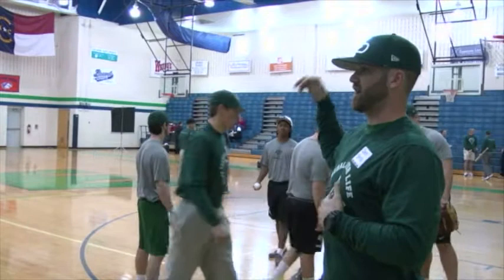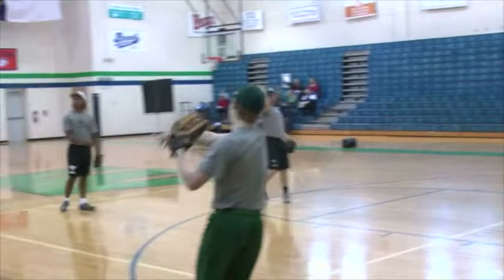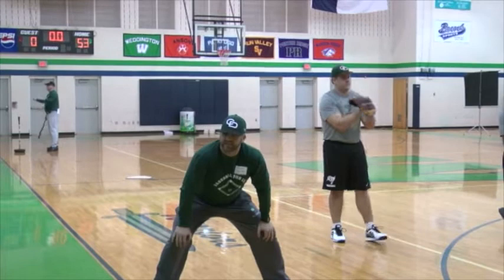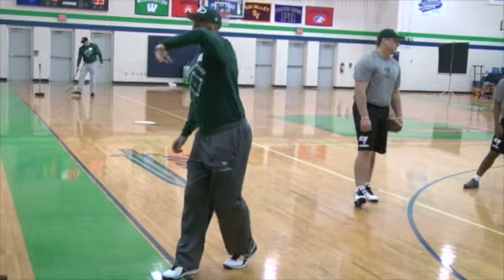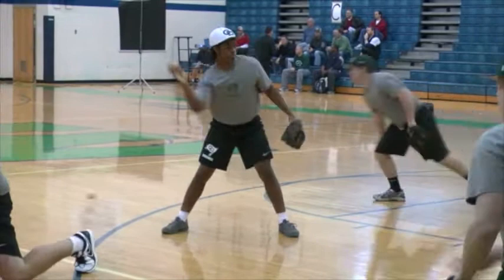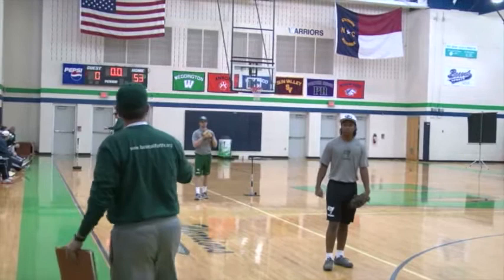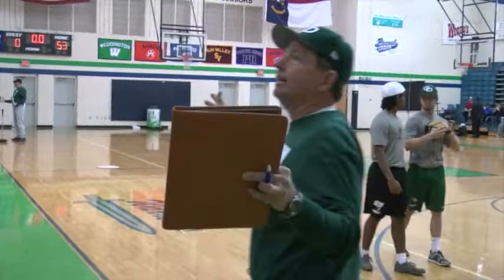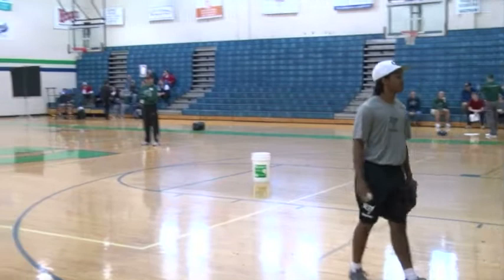Logan Smith, Ed Walton & Drew Witman - Charlotte Country Day - "Team Fundamentals"